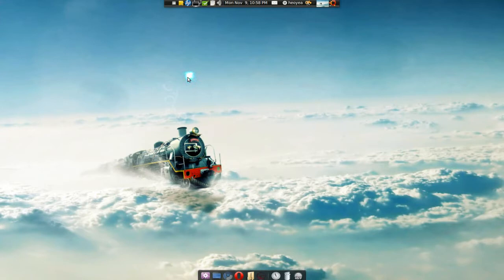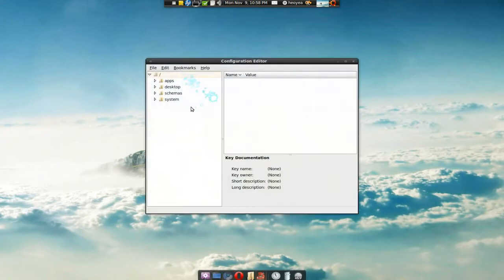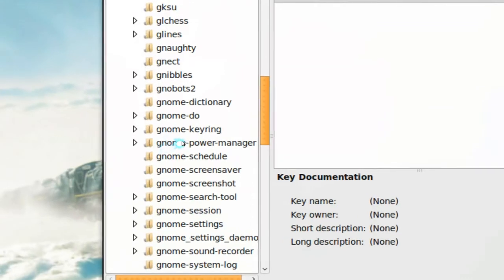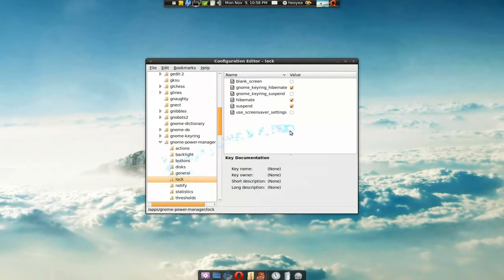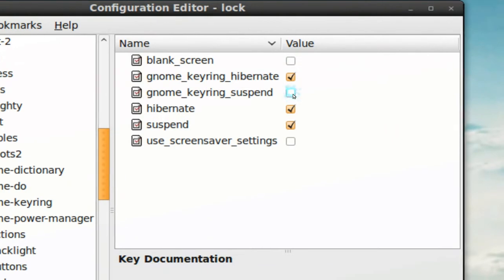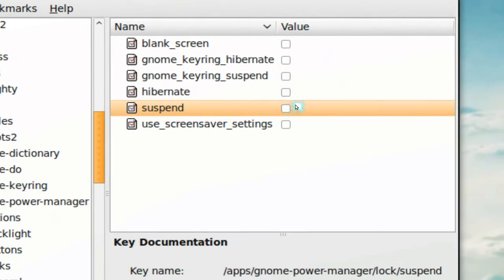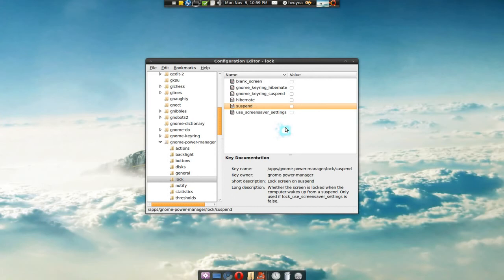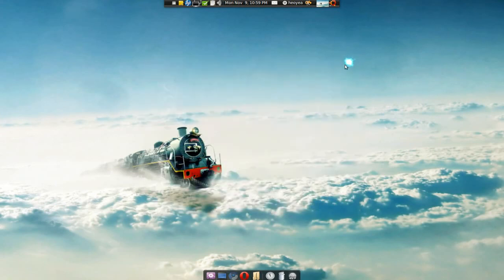Disable Hibernation Lock - Ubuntu 9.10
apps, gnome-power-management , lock
uncheck